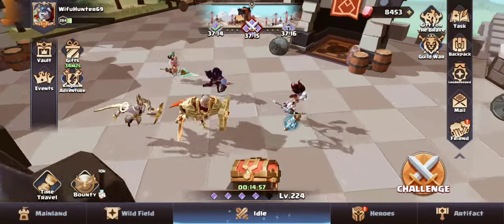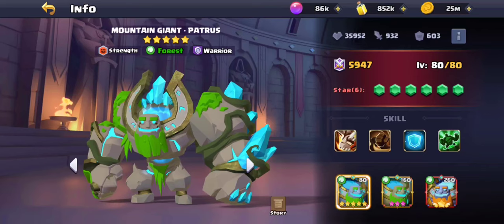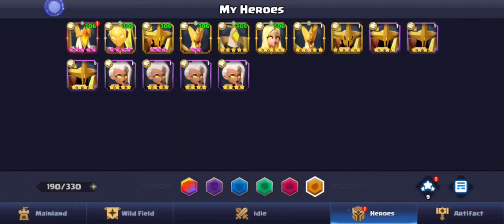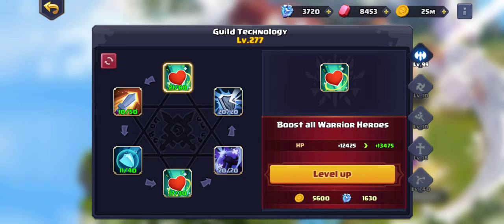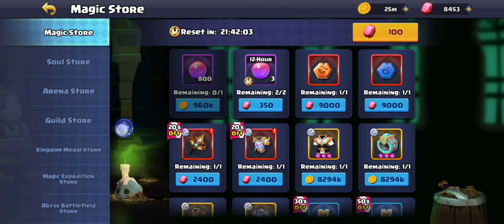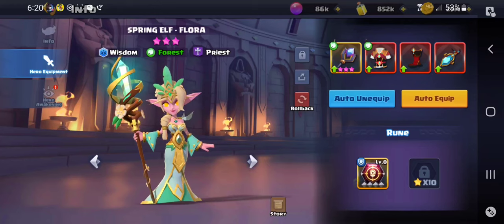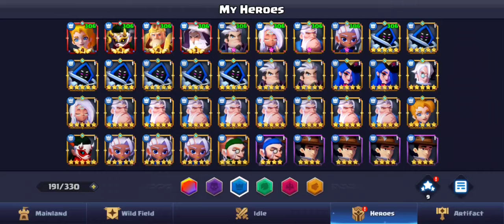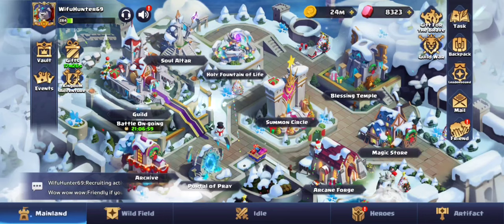Valor Legends beginners guide and tips